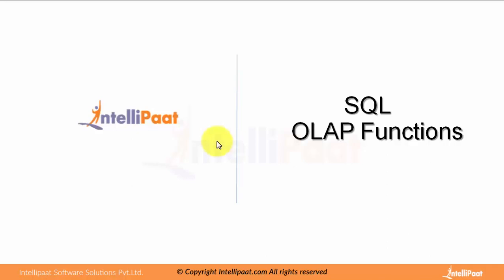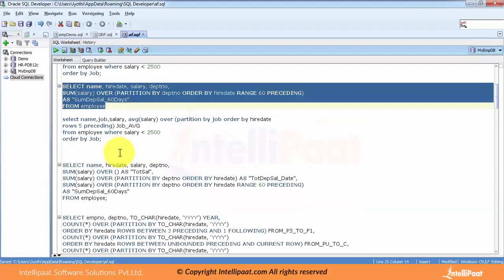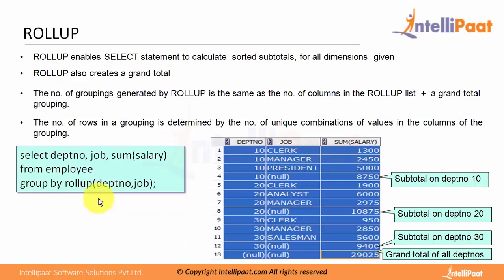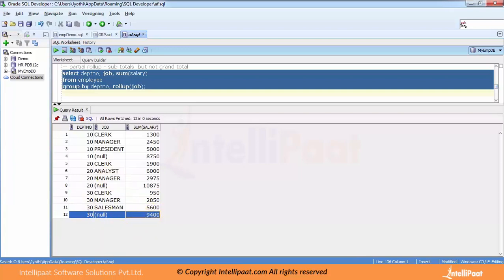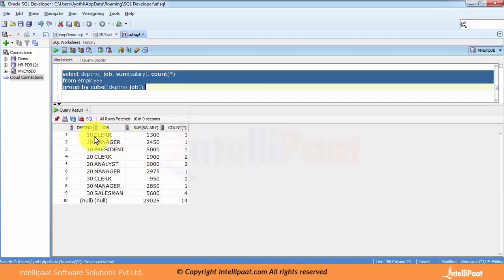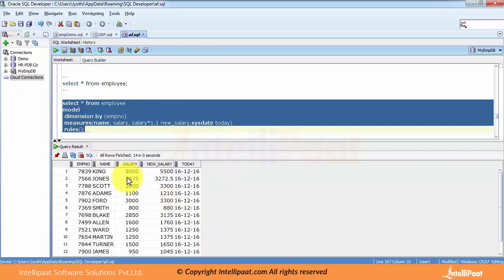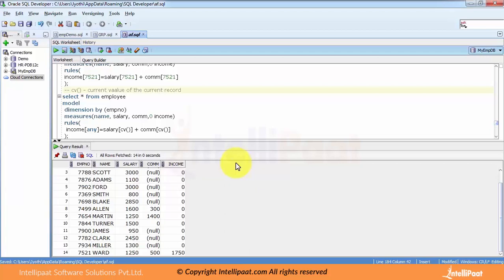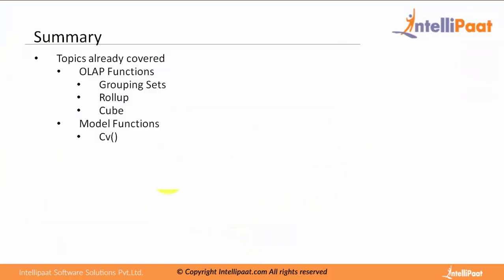PL SQl Sample video